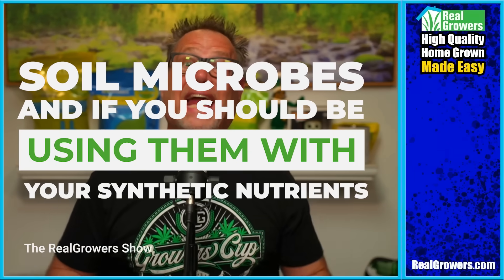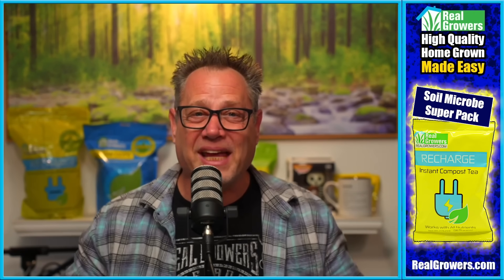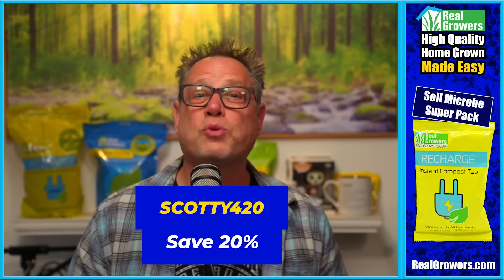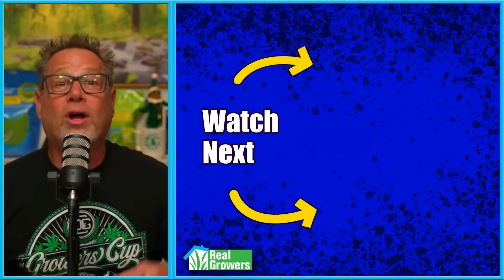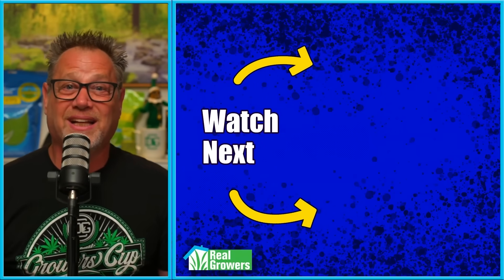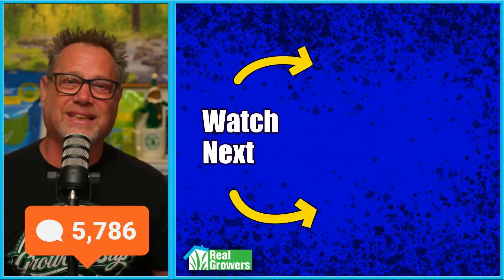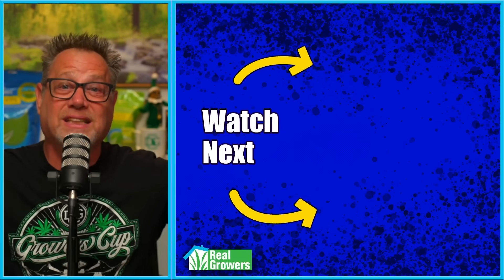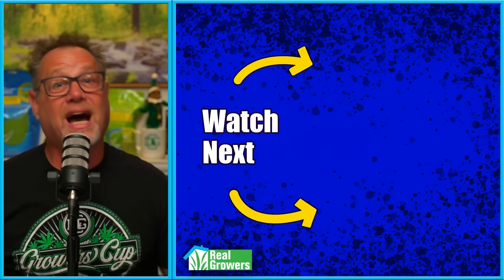Soil Microbes, Synthetic Nutrients, and Cannabis - What the Experts Aren't Telling You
It's a hotly debated question right now... Should you still be using soil microbes if you feed your plants with synthetic nutrients.

Some say it's a waste of money. Others still swear by it. But what's the truth?

Watch today's video to find out.